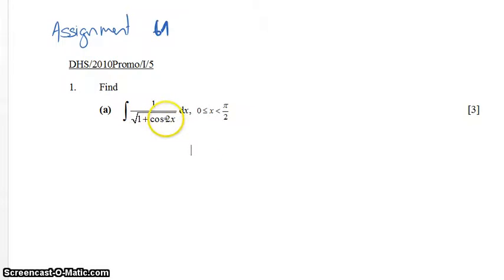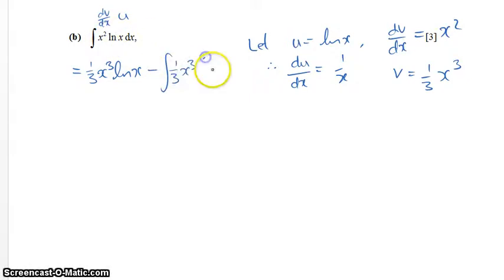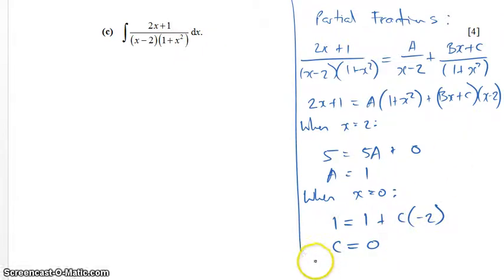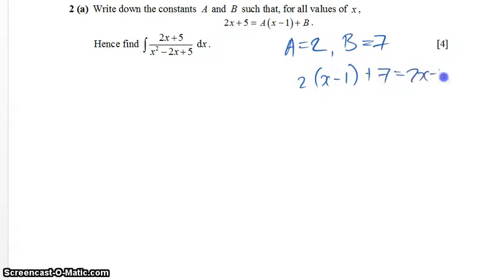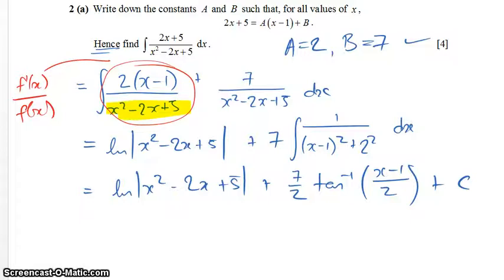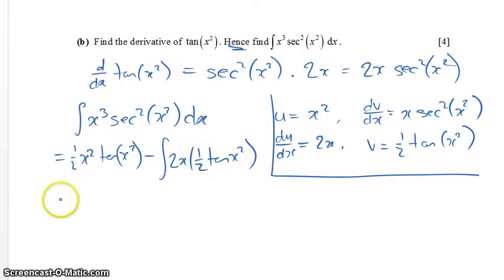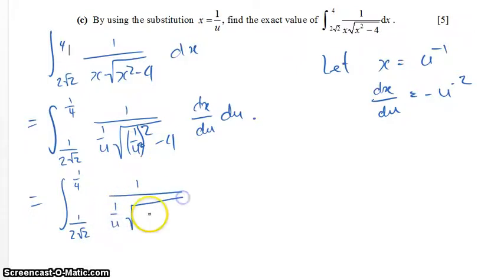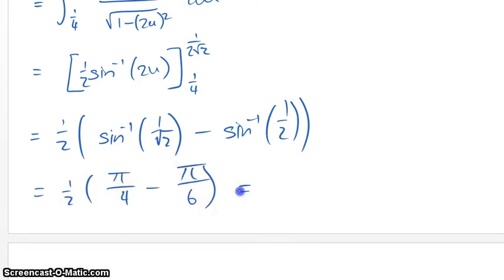2014 H2 Chpt6A Assignment Q1 2